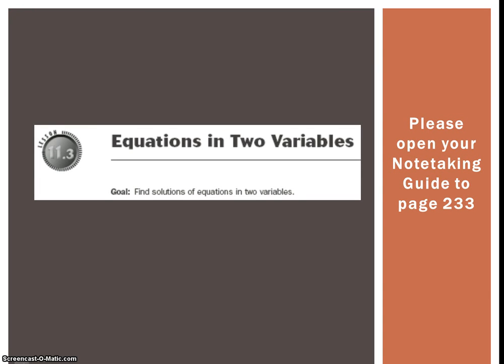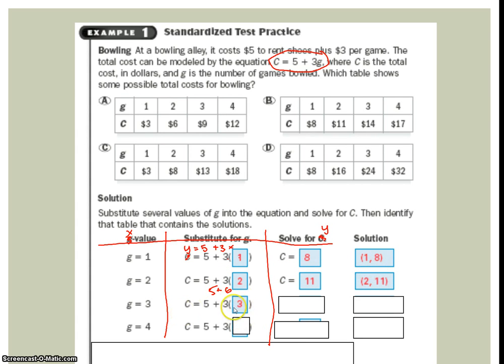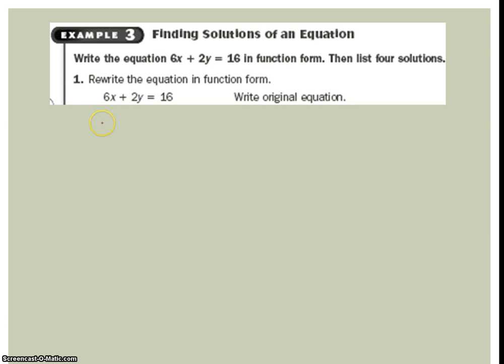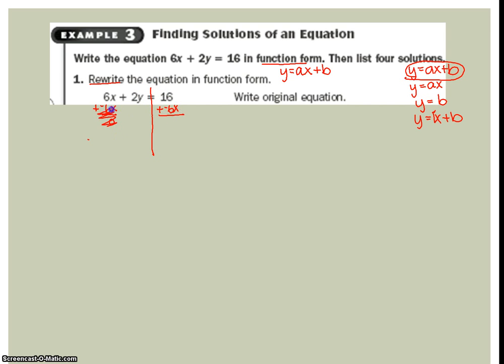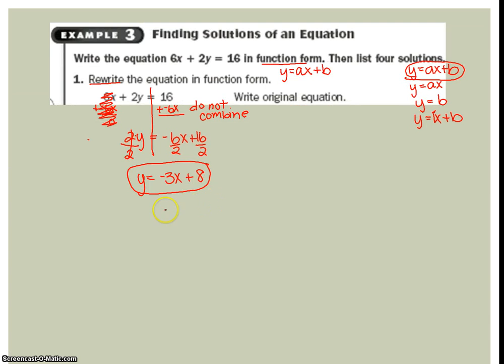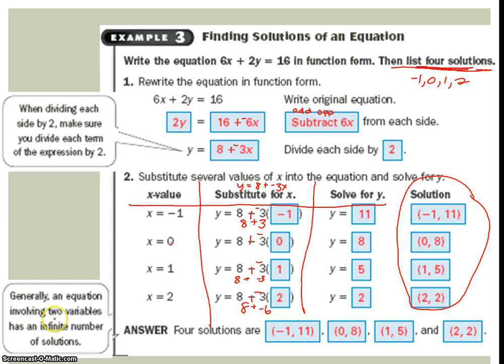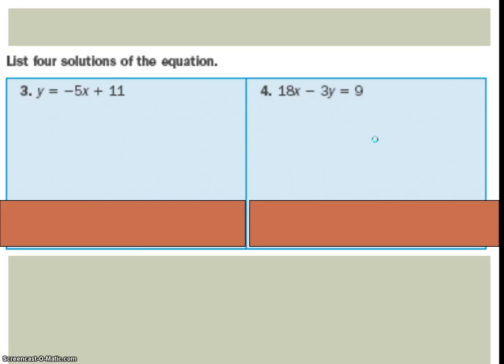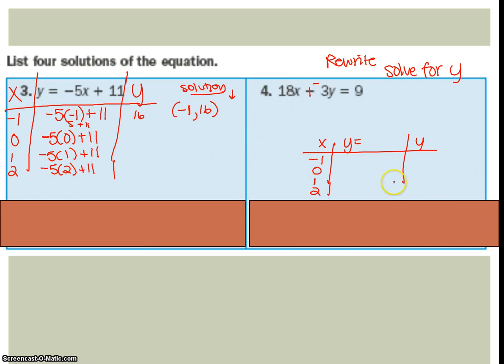Lesson 11.3: PA